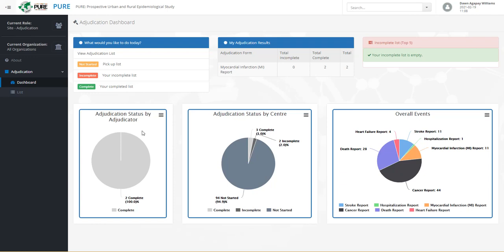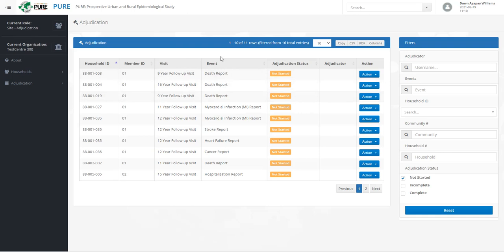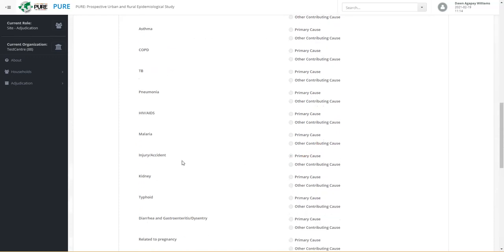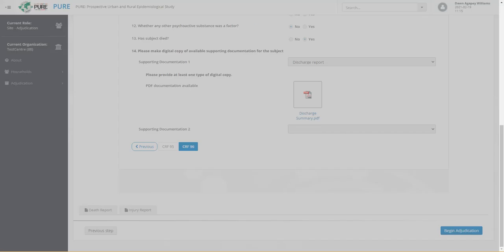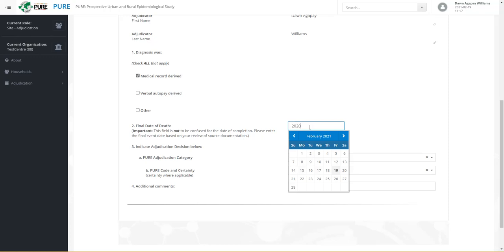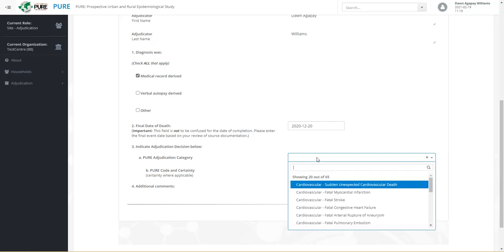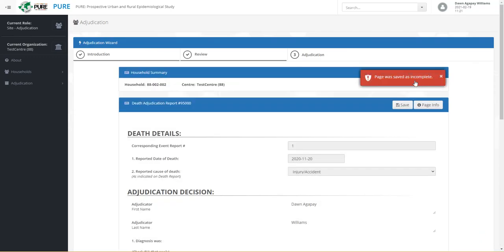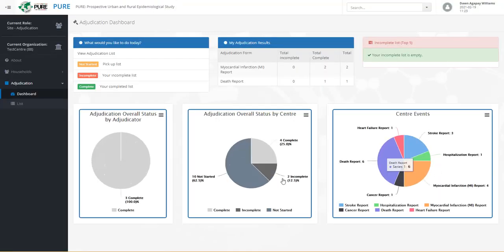Round 3 Adjudication Tutorial